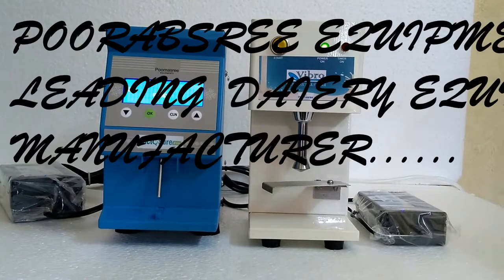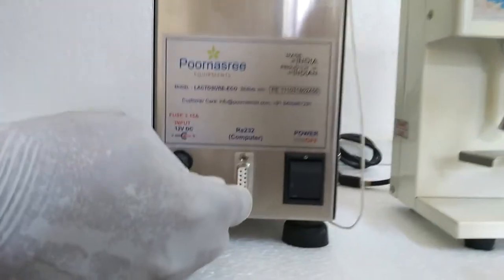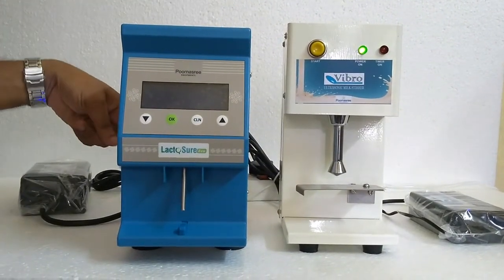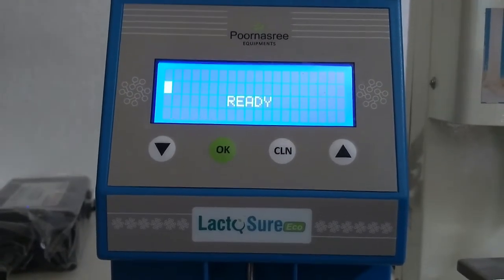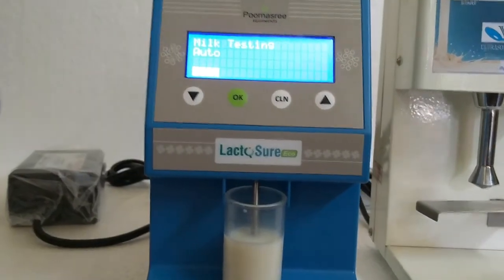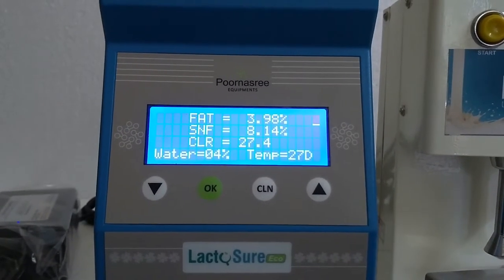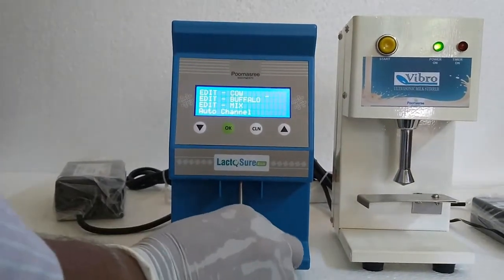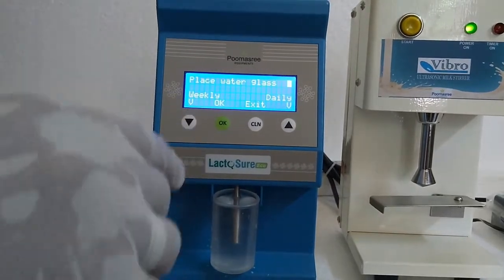POORNASREE EQUIPEMNT'S DEMO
HOW TO OPERATE AND CLEAN A LACTOSURE ECO (ULTRASONIC MILK ANALYSER)